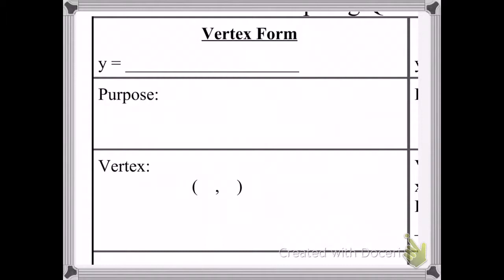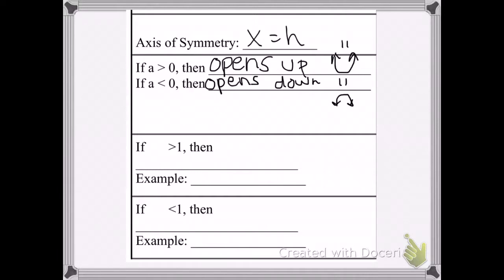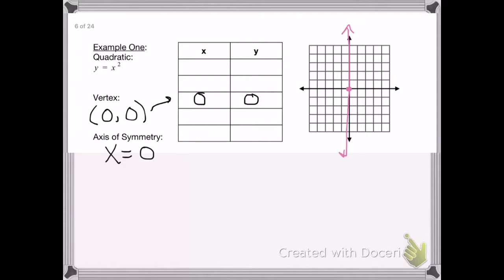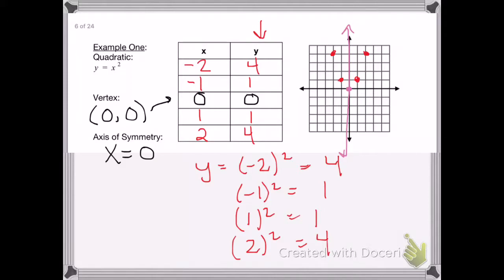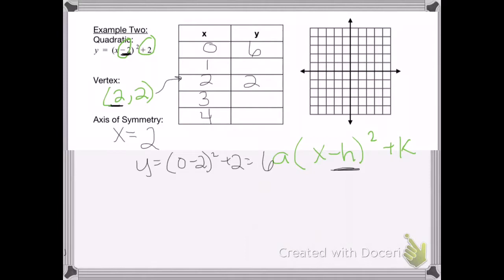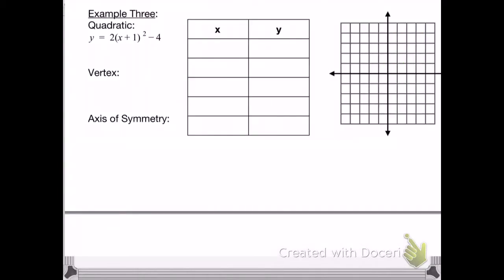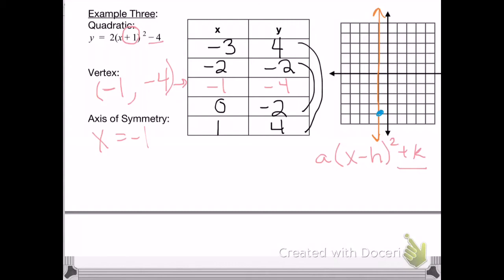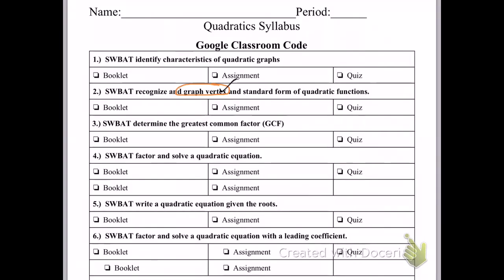L2 Graphing in Vertex Form